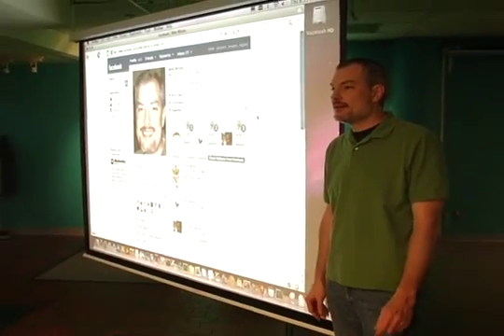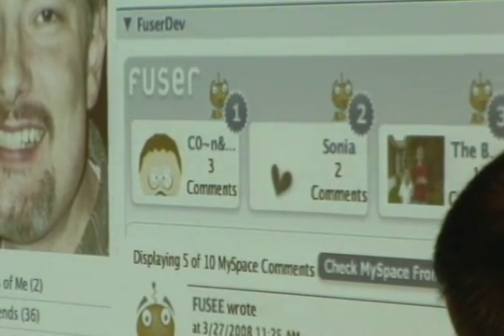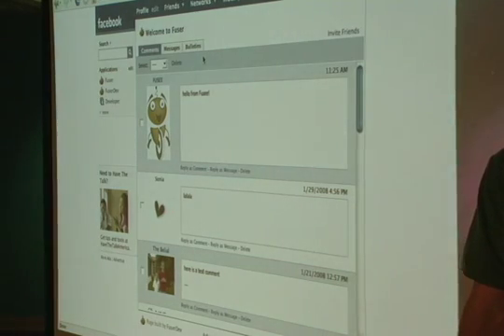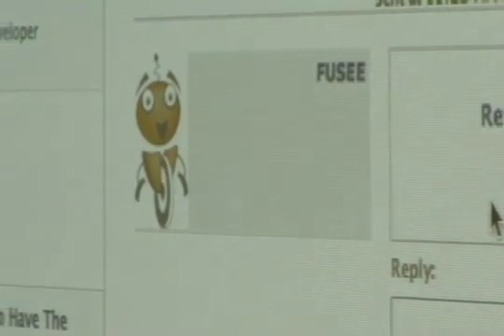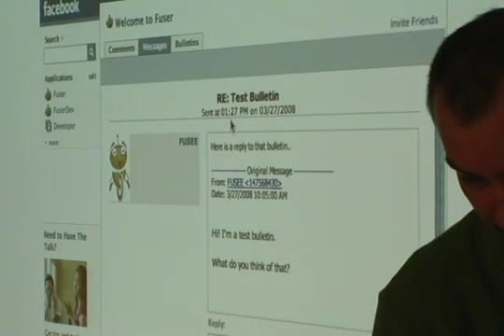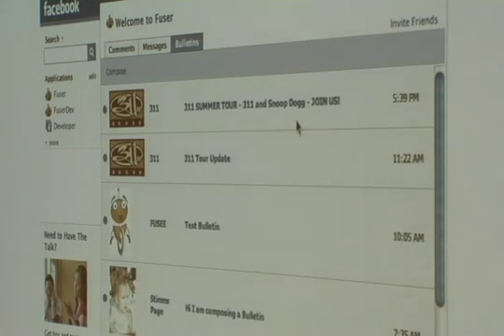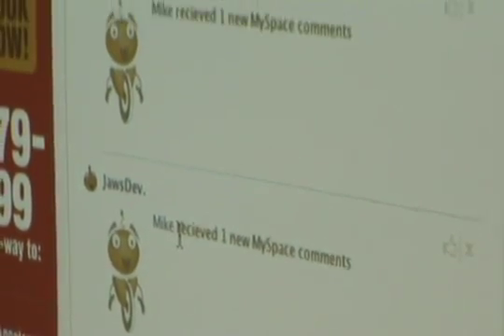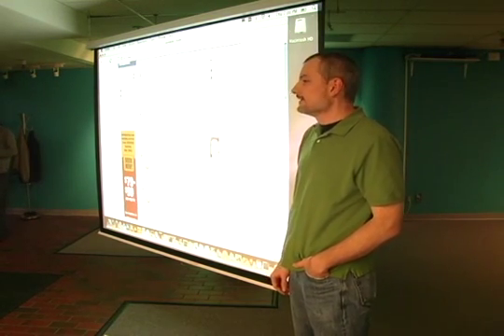Fuser - Facebook Developer Garage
Mike Wilson presents Fuser at the Boulder Facebook Developer Garage - April 2008.